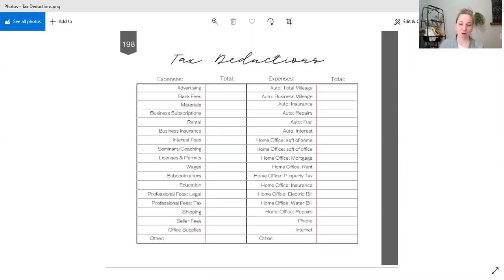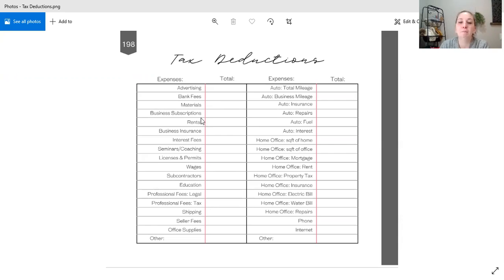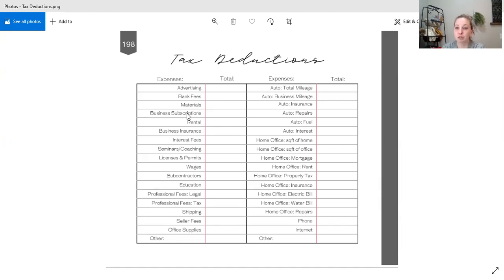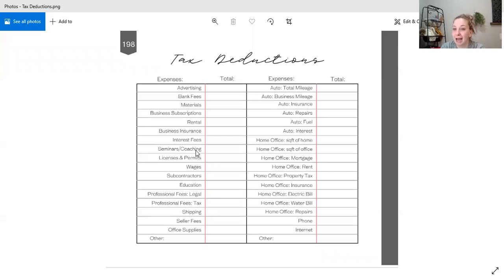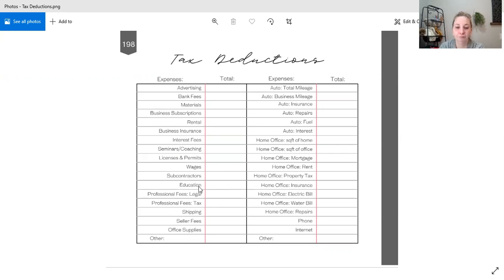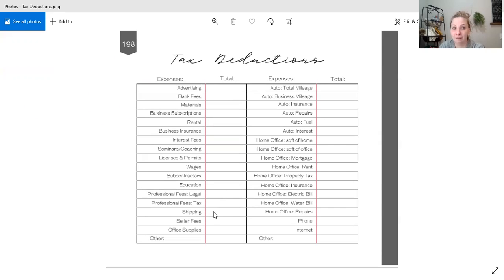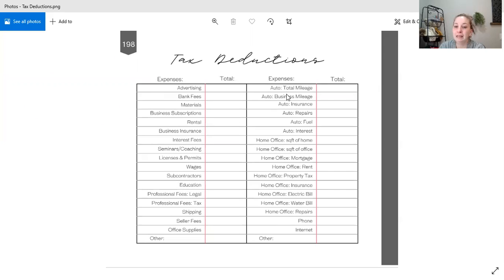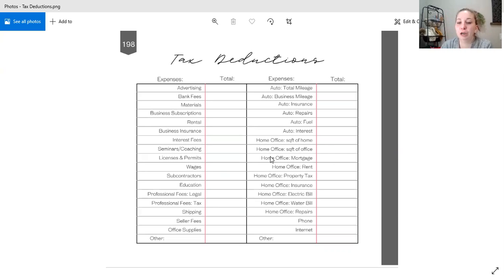Tax deductions for Creative Business Owners